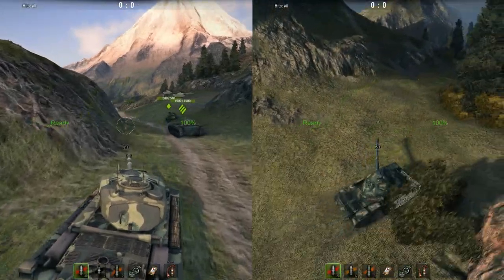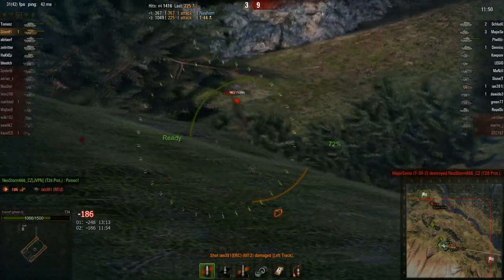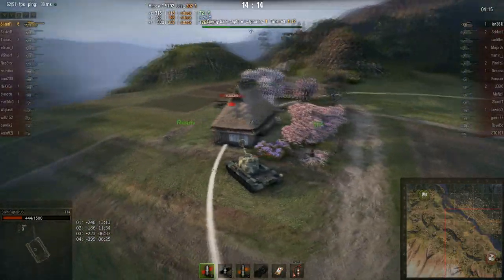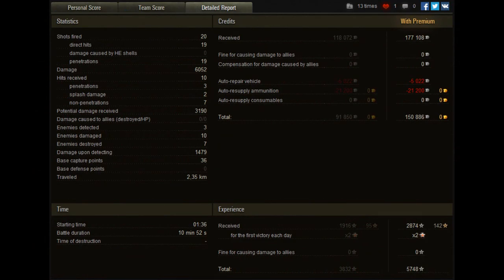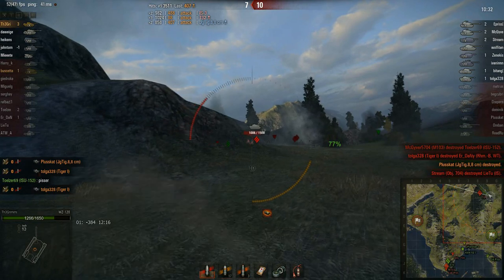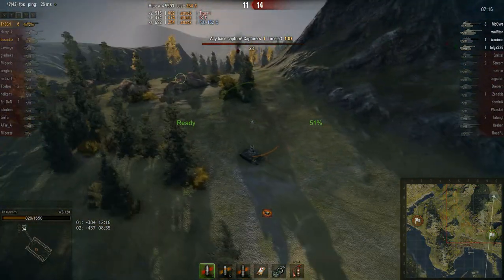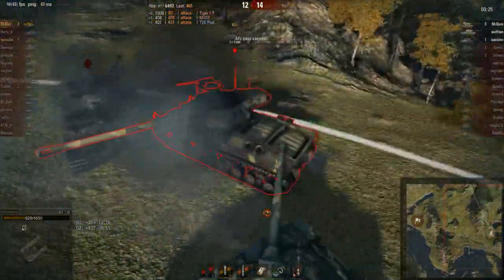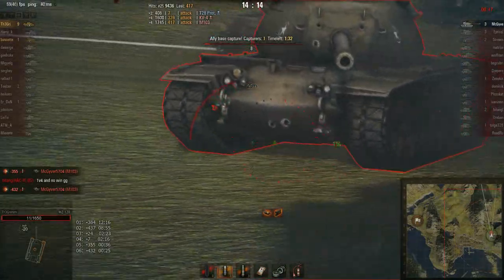Subscriber Replays #35 - I'm Impressed!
Impressive credits and just impressive overall game O_O

Official Wargaming livestream channel, where we, RivetingTV, cast Golden League games